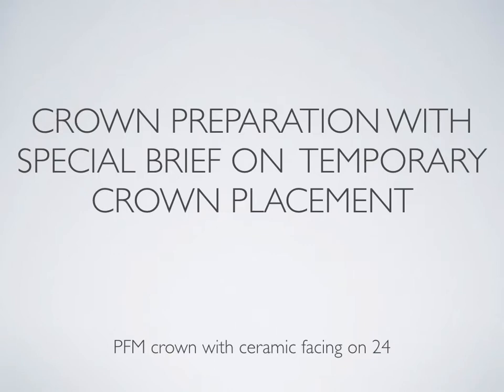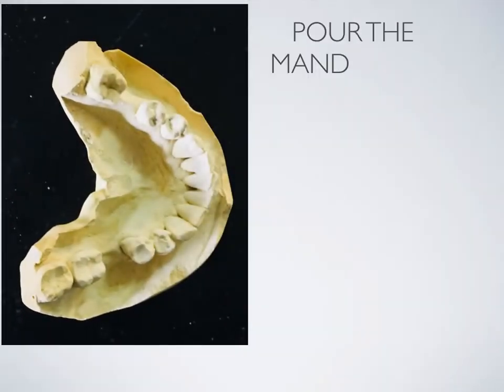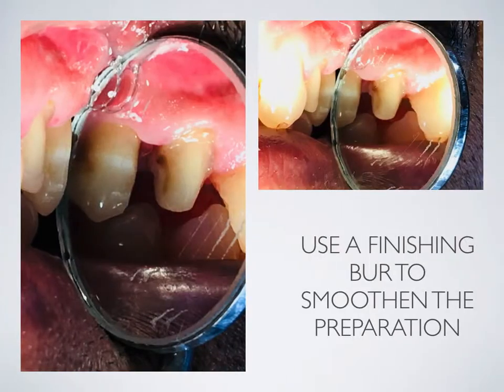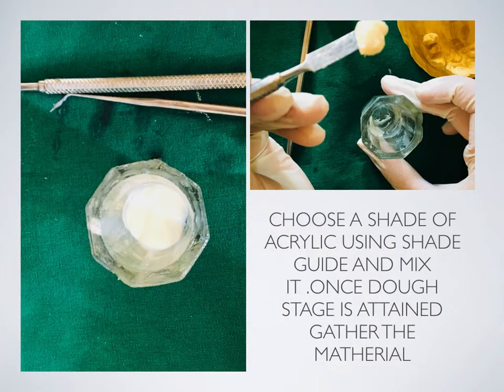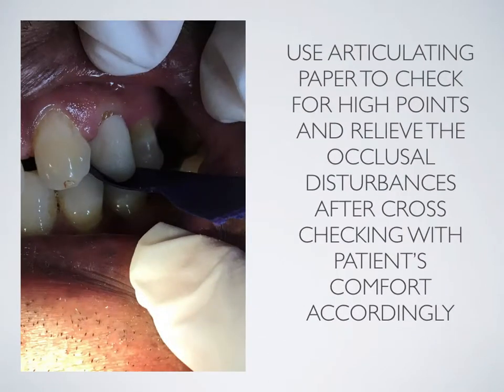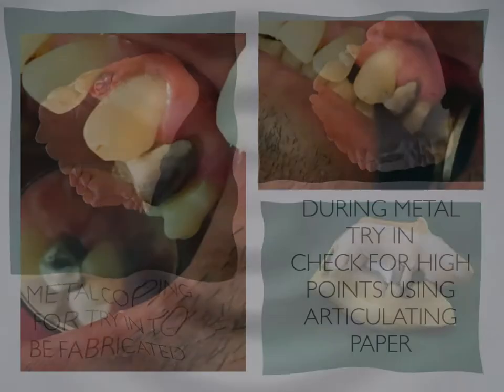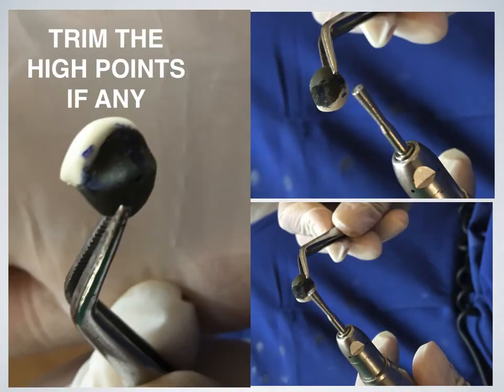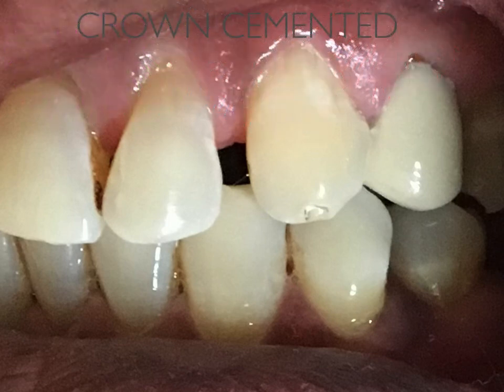Crown Preparation with special brief on temporary crown fabrication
this is a video on crown preparation on a premolar and there is addition explanation on clinical fabrication of temporary crown and cementation chair side and cementation of laboratory prepared permanent crown later.